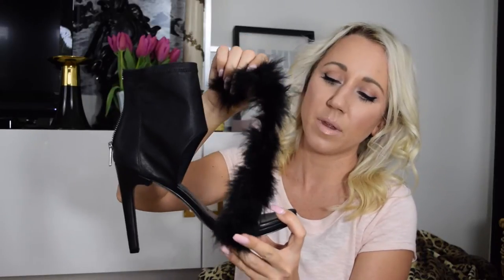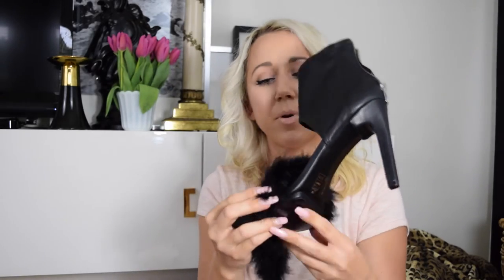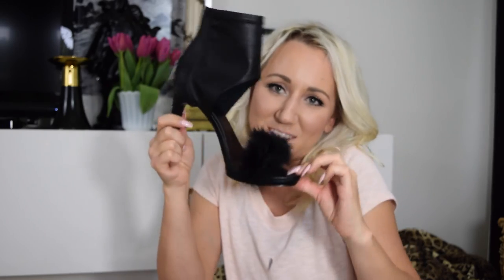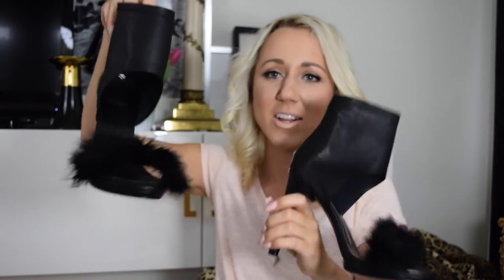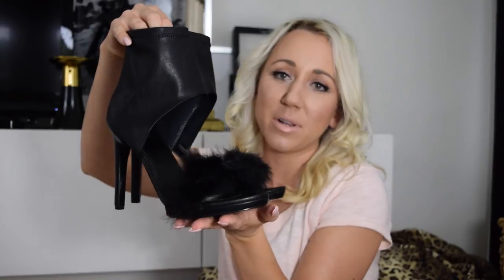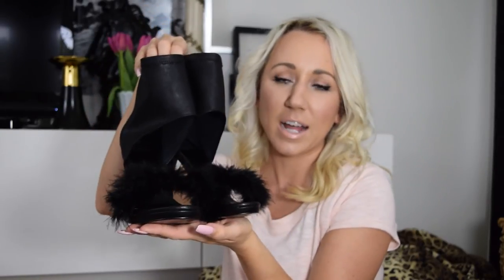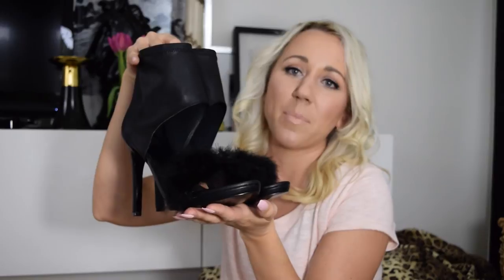DIY Feather Boa Heels - Perfect for date night!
I am so giddy excited to share this fun DIY with you guys and I hope you enjoy! Thank you all so much for your support and encouragement it means the world!
xo

The Dolce Vita shoes that I used in this video sold out at Nordstroms but I linked some similar ones below : )